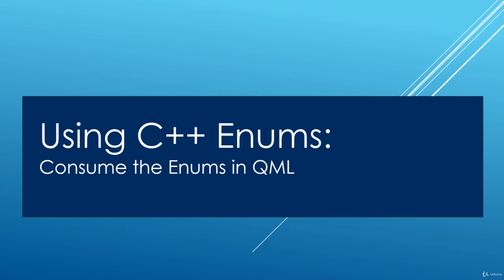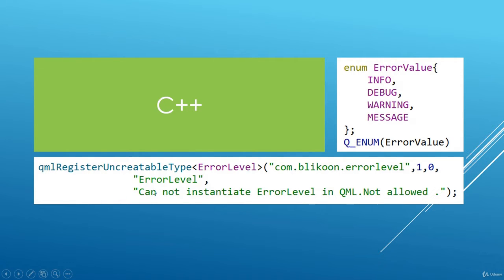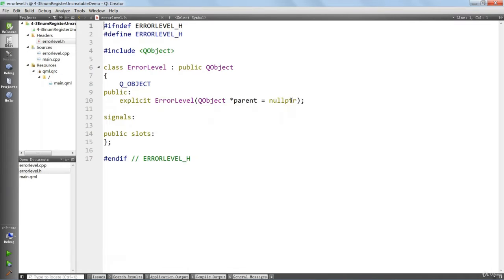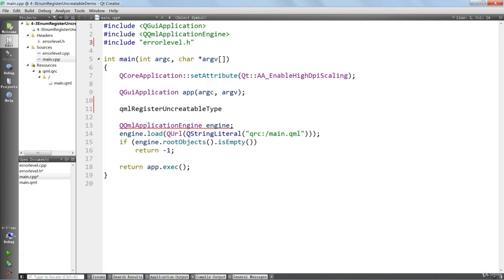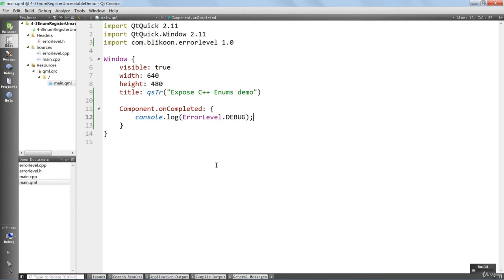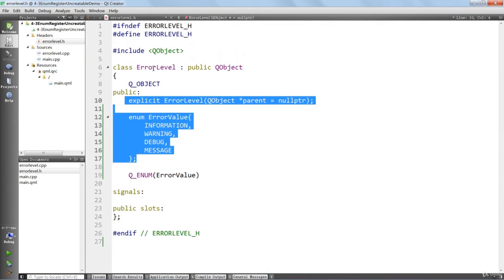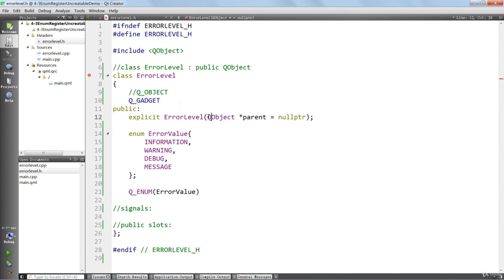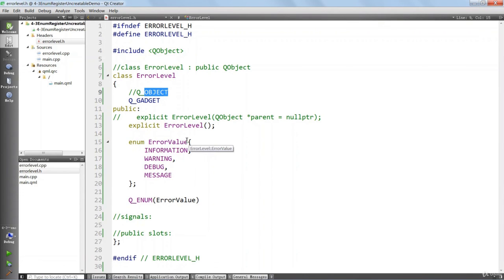023 Making use of C enums